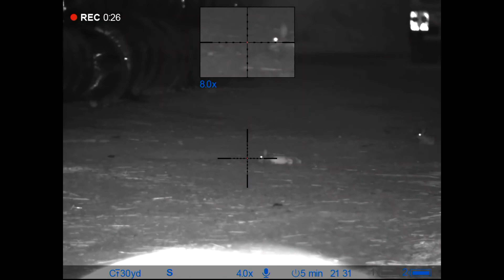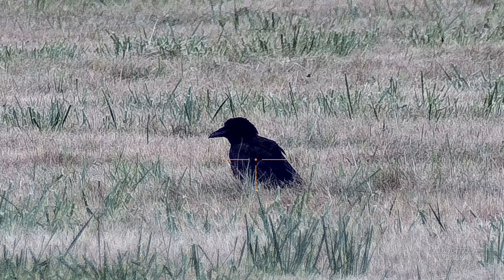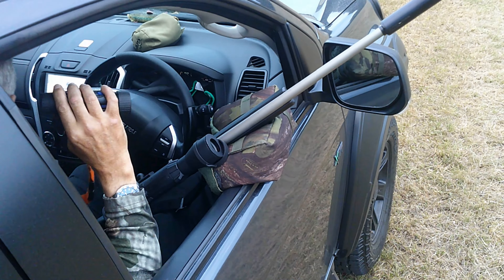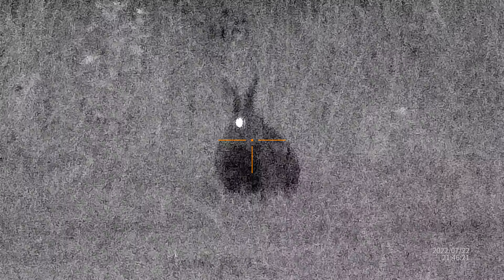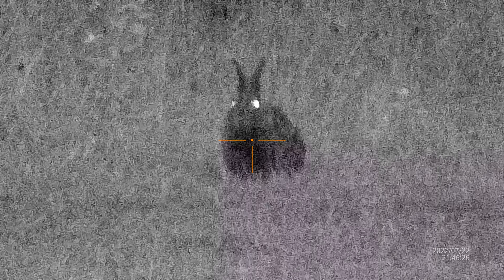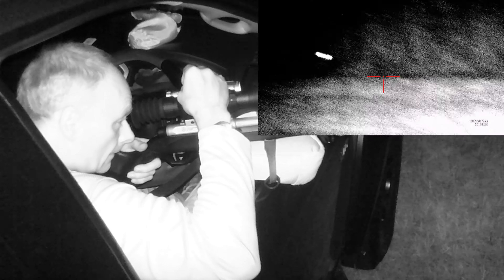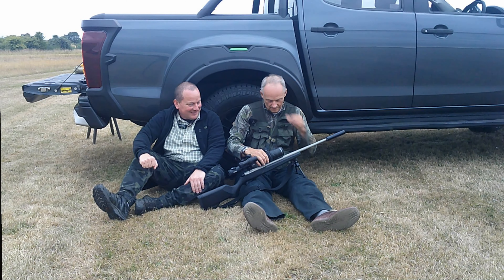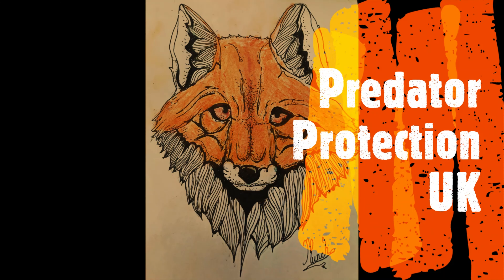RABBIT BREEDING SEASON CUT SHORT......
Summer Rabbit Roundup on grass airfield. After the grass has been cut and baled, it's now time to get out and reduce numbers again.